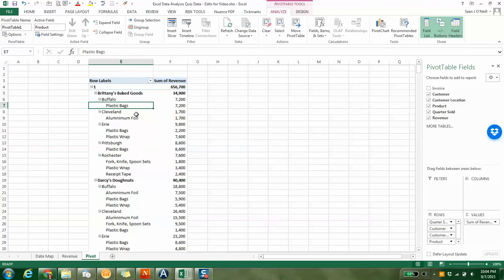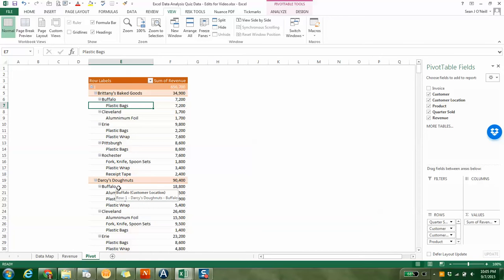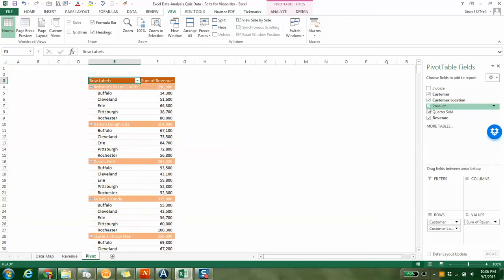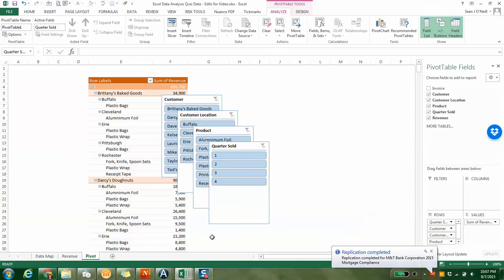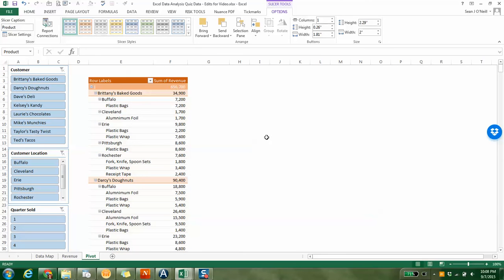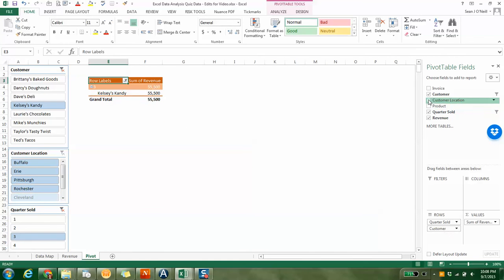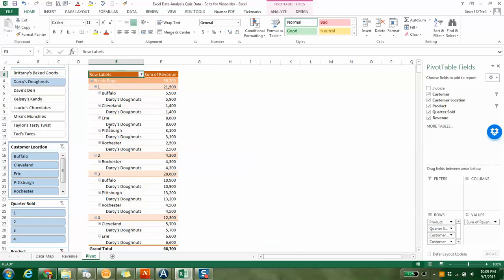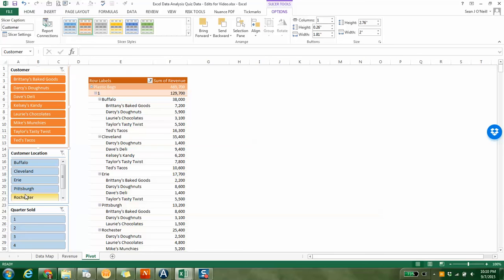How to Use Pivot Design and Slicers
Learn how to use slicers for data / quantitative analysis! Also, learn how to make your pivot table look visually appealing.